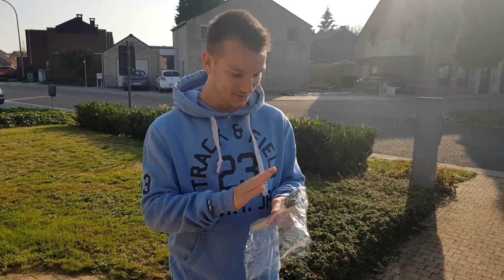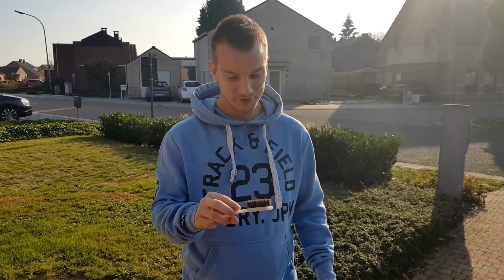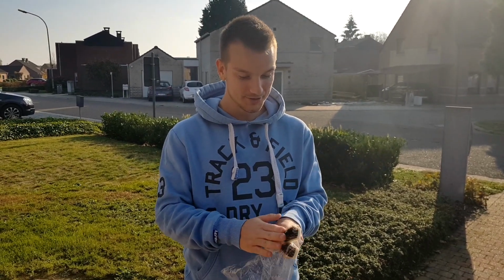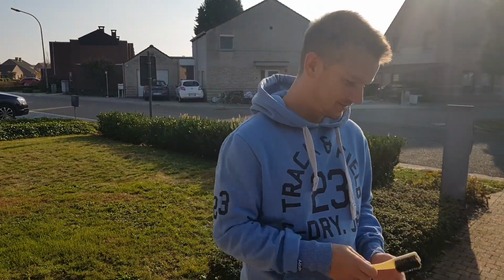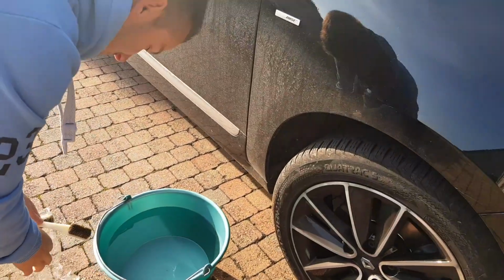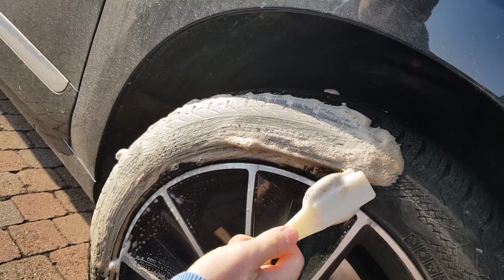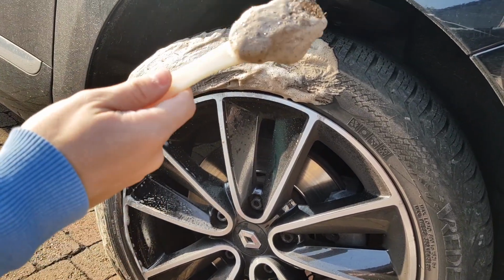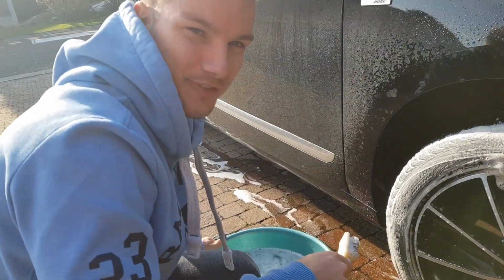THE BEST Tire cleaning BRUSH for only 0,53 EURO???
The brush

In this video i'm showing guys in my opinion the best tire cleaning brush which is stiff but not to stiff that it will damage your wheels but stiff enough that it will do the cleaning off the tyre perfect. The brush is pretty cheap, easy to use, quality and the cleaning ability is very good.